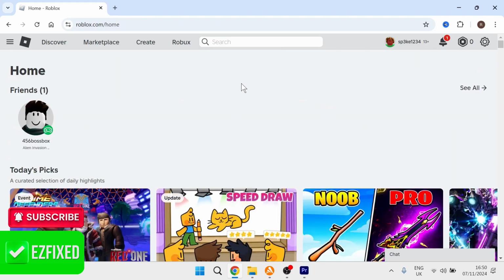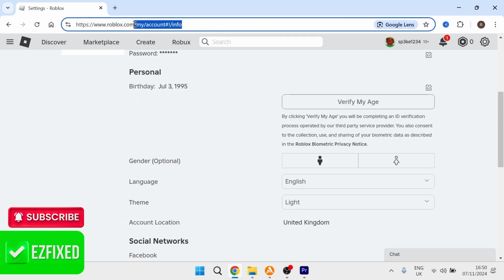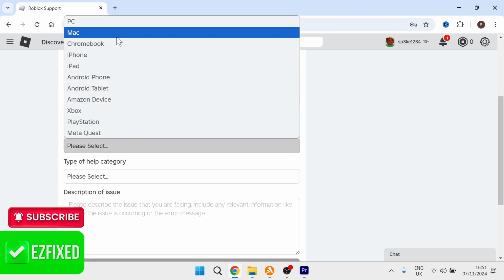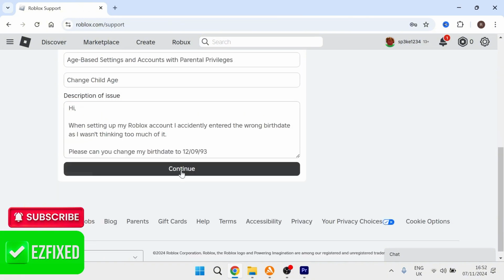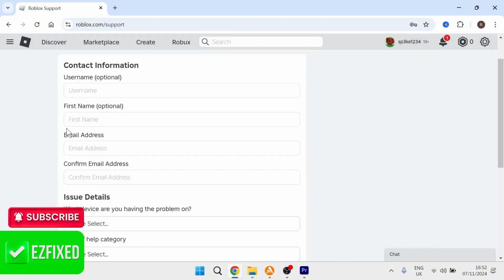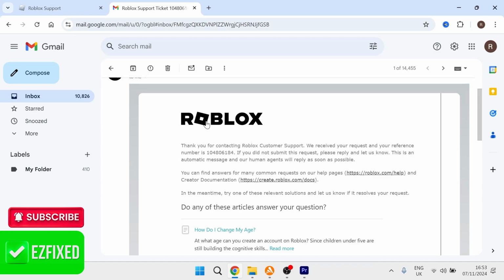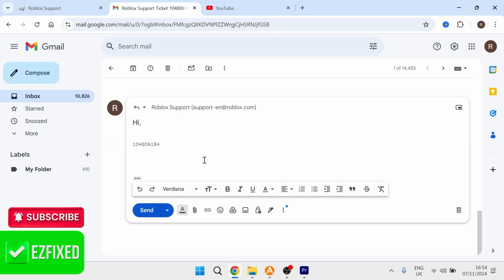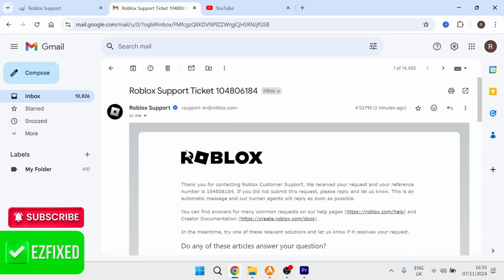[Quick Guide] Adjust Roblox Account Age to 13+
In this video I will show you [Quick Guide] Adjust Roblox Account Age to 13+